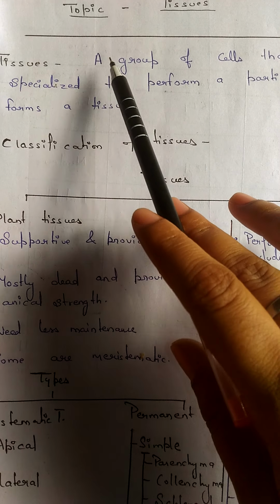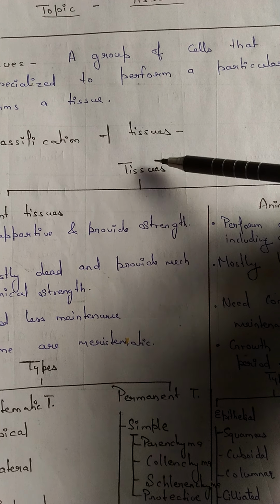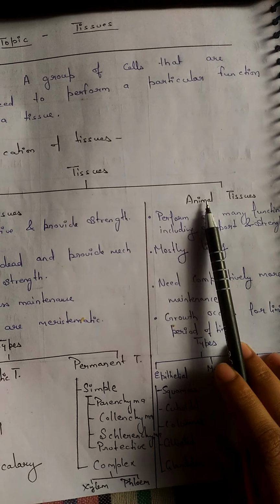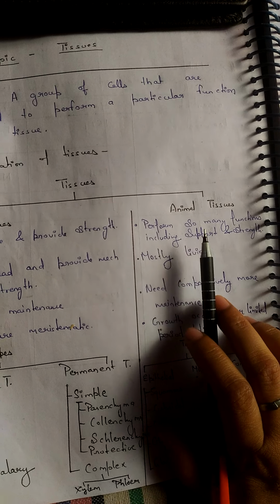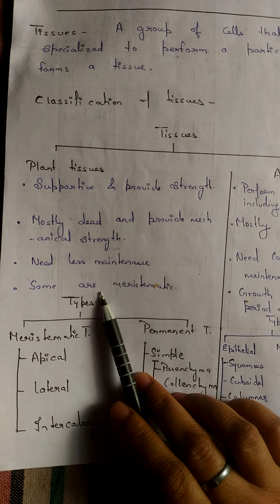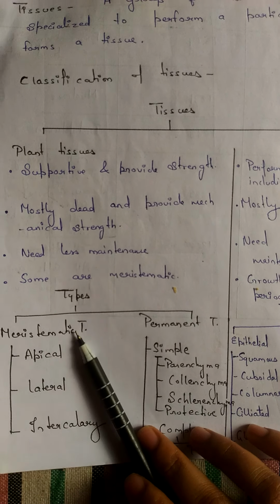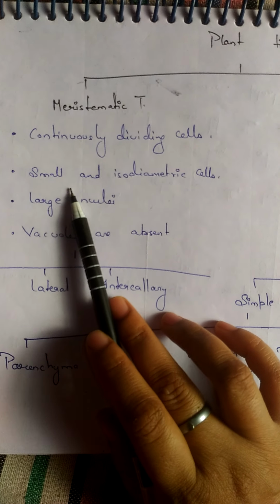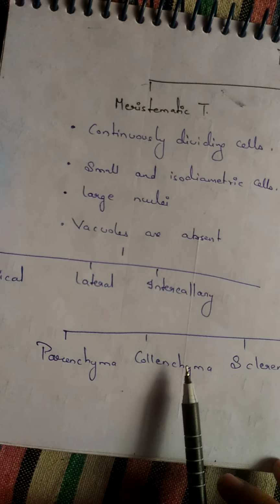Tissue part 1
Class 9 bio